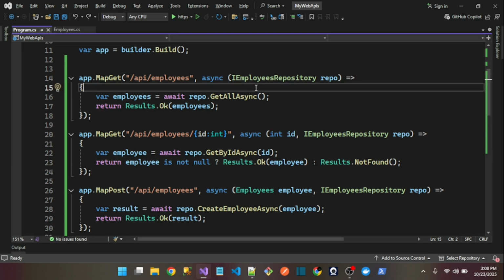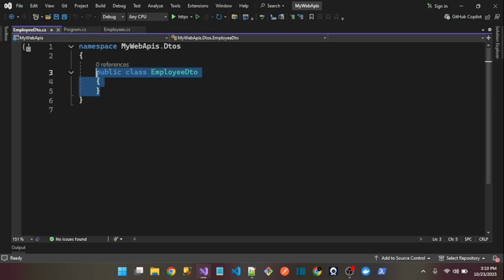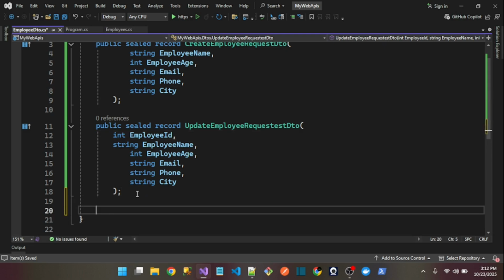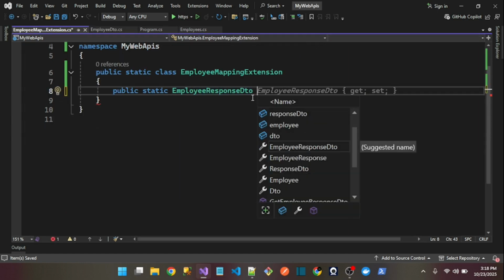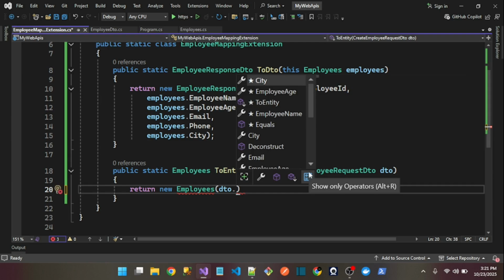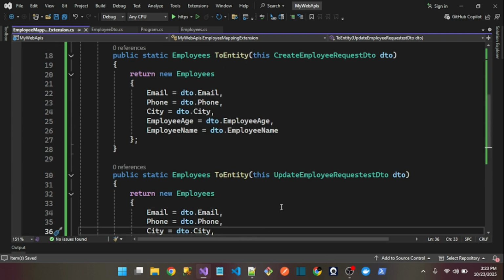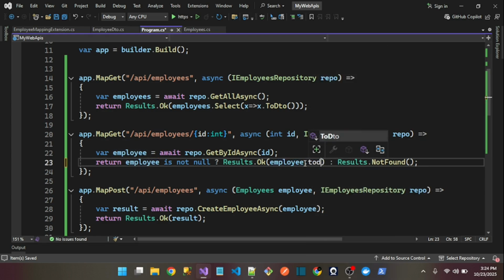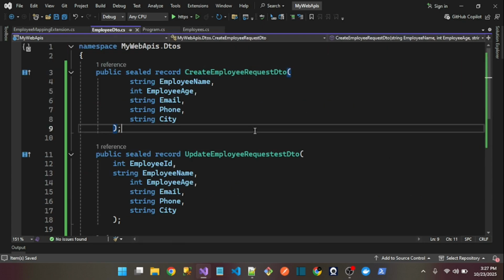Stop Using AutoMapper — Map DTOs Manually in .NET the Right Way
Learn how to map DTOs manually in .NET — clean patterns, best practices, and performance tips so you can stop relying on AutoMapper or external libraries. Whether you’re building APIs, microservices, or enterprise apps, manual mapping gives you control, fewer surprises, and often better performance.
🎯 Tech Stack Used:
✅ .NET 9
✅ ASP.NET Core Minimal API
✅ C# 12
✅ No AutoMapper
✅ No Mapster